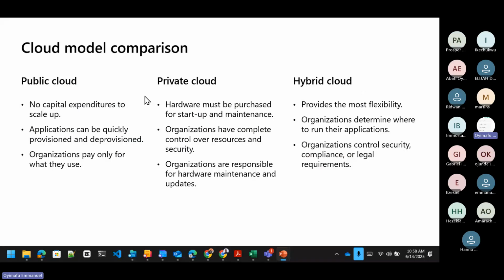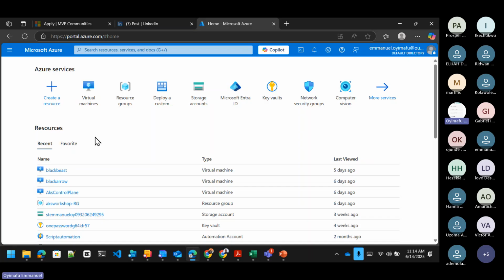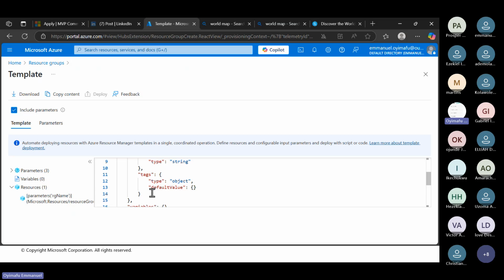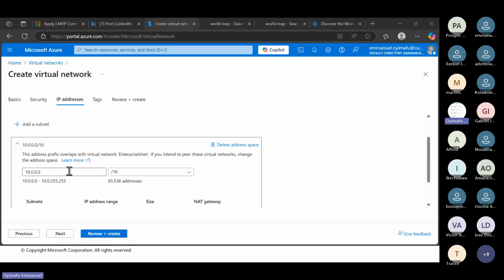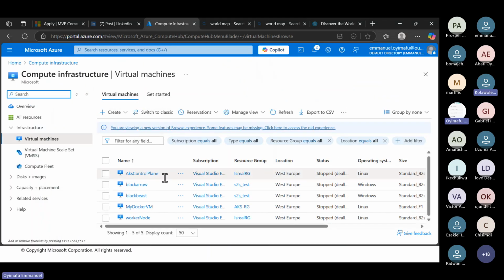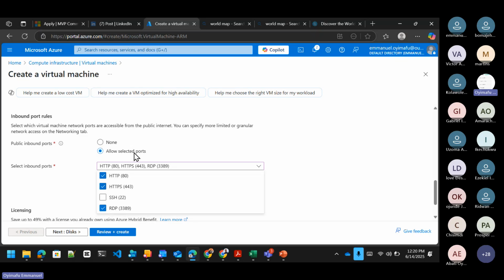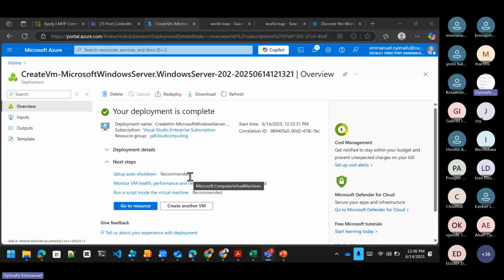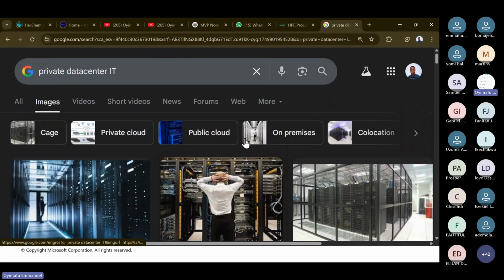CU.YAF.CLOUD | Hands-On Azure: Resource Group, VNet, and VM Deployment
CU.YAF.CLOUD is a collaborative tech initiative between Covenant University and the Youth Alive Fellowship (YAF), designed to empower young minds with hands-on digital skills | Speaker: Oyimafu Emmanuel

In this practical session, we introduced participants to the foundations of Cloud Computing using Microsoft Azure. Key highlights include:
🌐 Setting up a Virtual Network with Address Space & Subnets
🖥️ Deploying a Virtual Machine

This session is ideal for students, tech enthusiasts, and beginners looking to start their cloud journey.